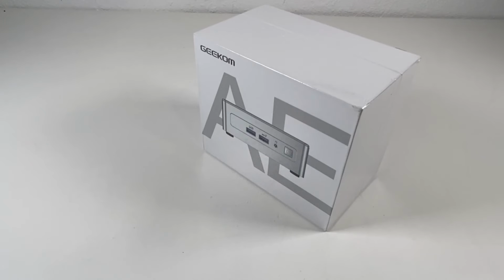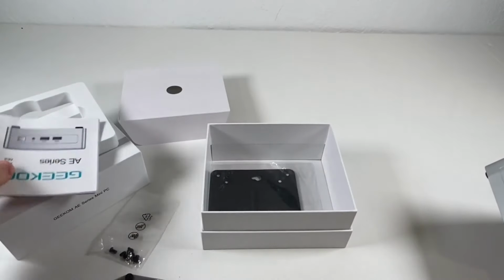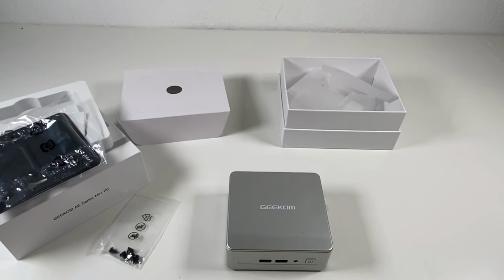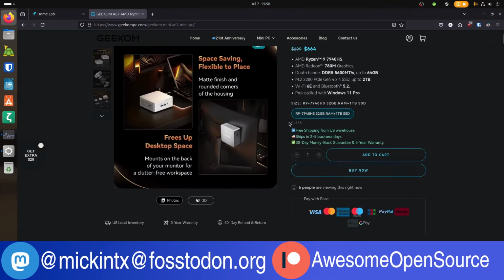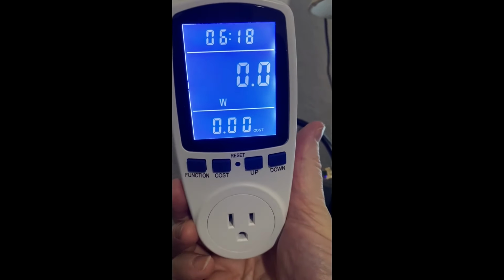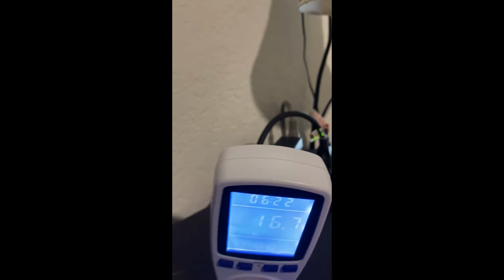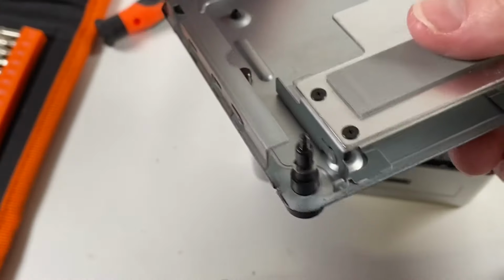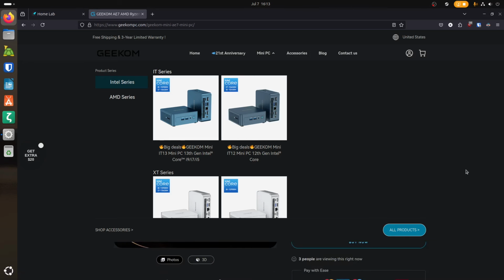Unstoppable Power in Tiny Packaging - The Geekom AE7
=== Links ===

US Amazon (code:AwesAE7GK)

=== Timestamps ===